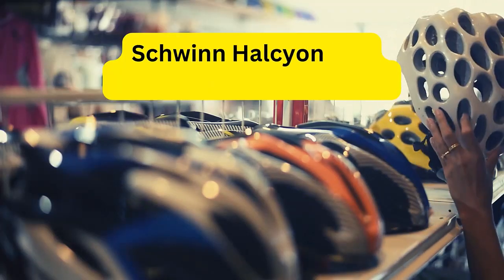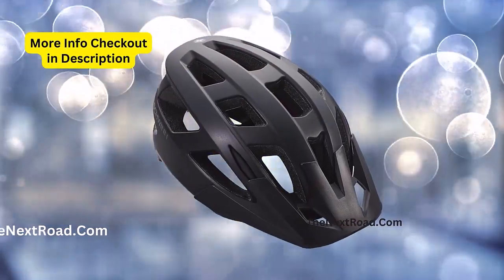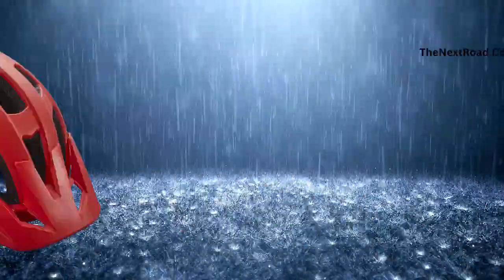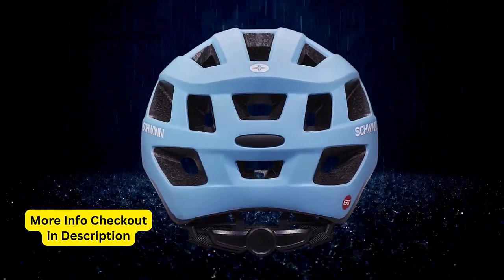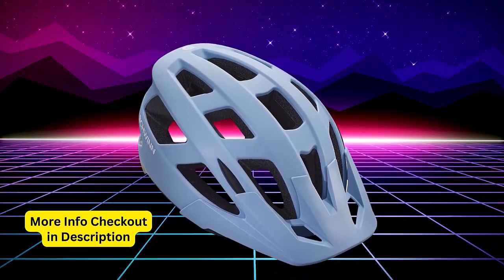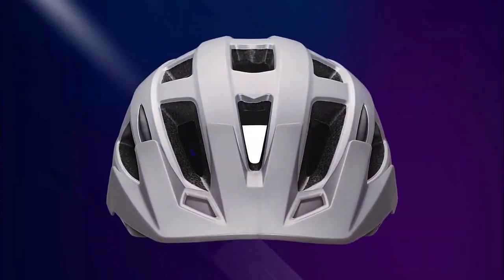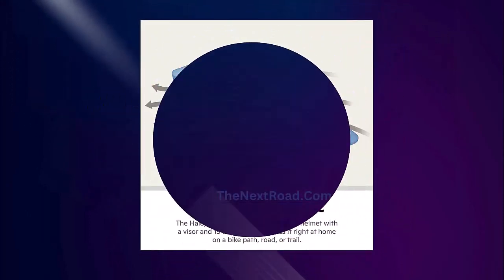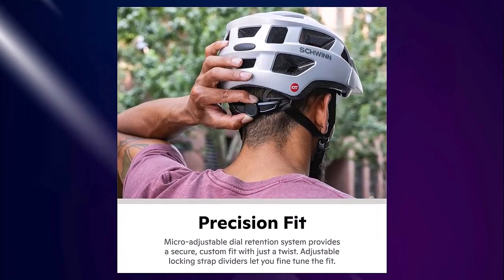Schwinn Halcyon ERT Youth/Adult Bike Helmet Review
This video we review Schwinn halcyon ERT youth/adult bike helmet. The text describes a versatile helmet suitable for various athletic activities such as biking.  The helmet has 19 air vents ensure effective flow and removable visor.